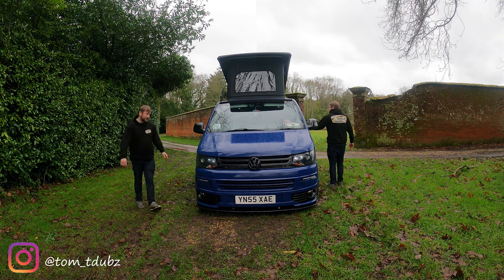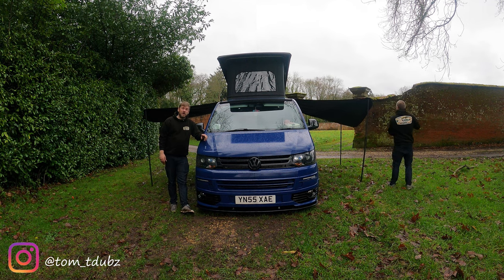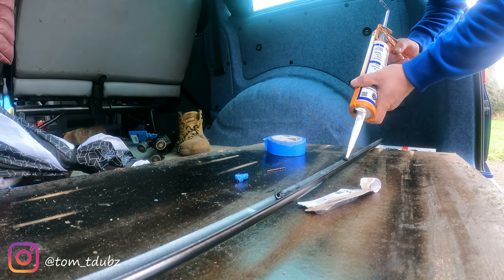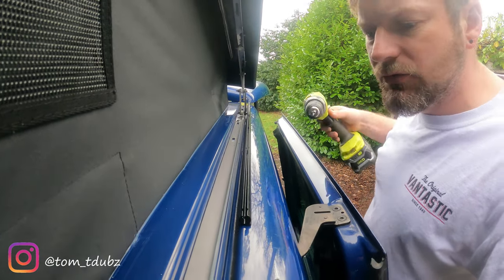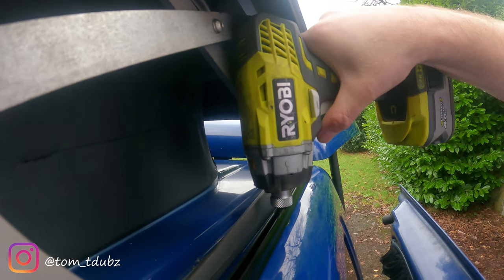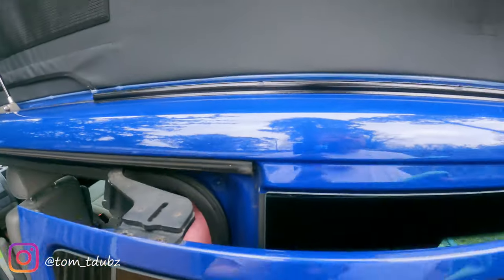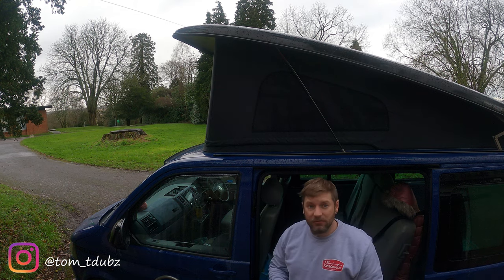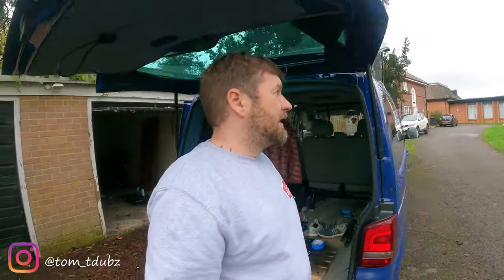vw t5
Hey and welcome back to the Channel! Smash the thumbs up button an help the channel grow.
In this video I'm fitting some 'Stealth' awning rails under the pop top on both sides. Its something I wanted to do from the start making the van more versatile when out and about, camping or just enjoying it for the day.
The rails used are Kampa 1.2m with a 6mm gutter. I found these on Ebay but
lightening leisure sell them too.